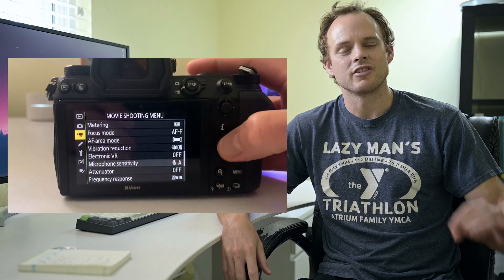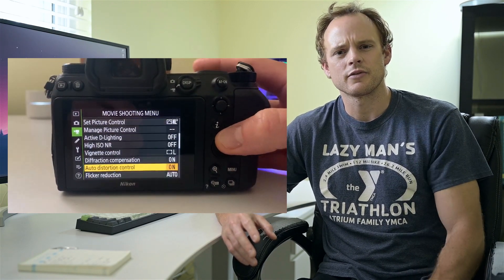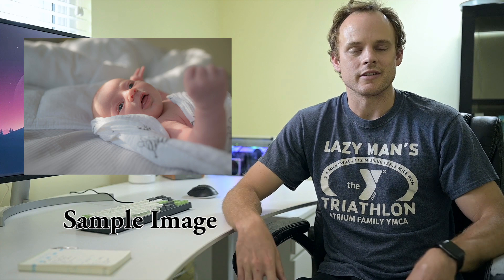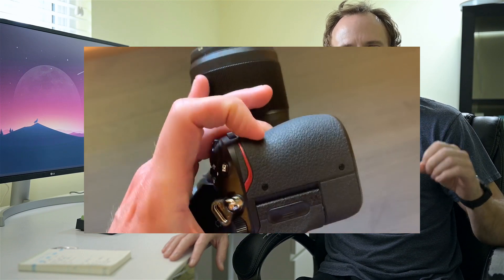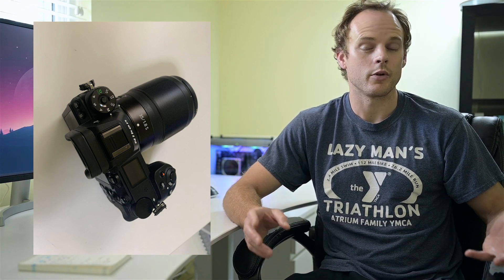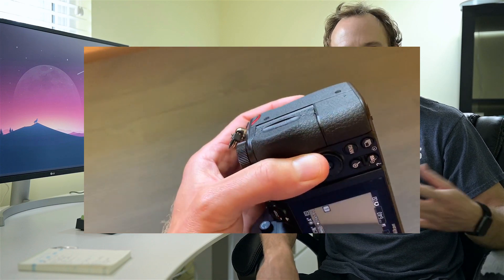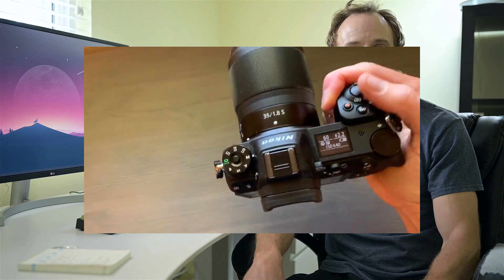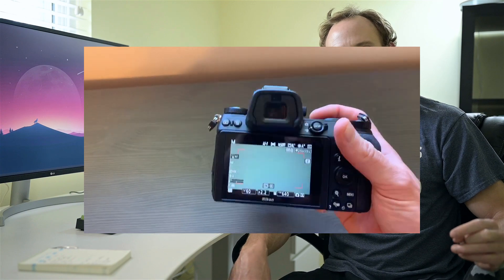Nikon Z6 Review - Best 2020 Mirrorless Camera ?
Nikon Z6 real world review from a general consumer.

Nikon Z6
Nikon 35mm 1.8s
Sony XQD Card
Neewer LED 500